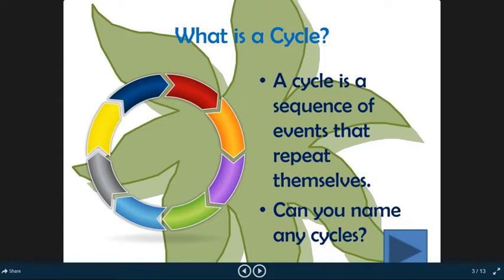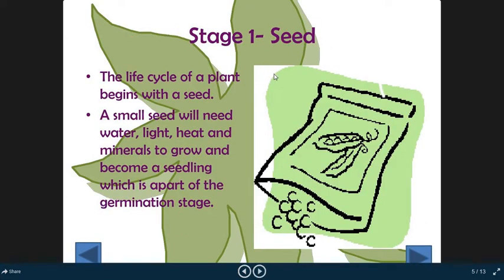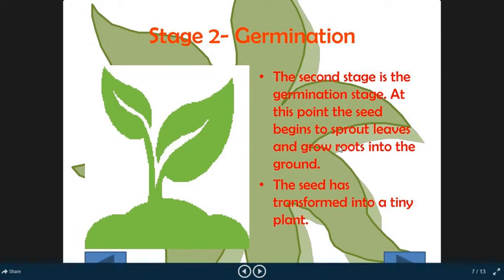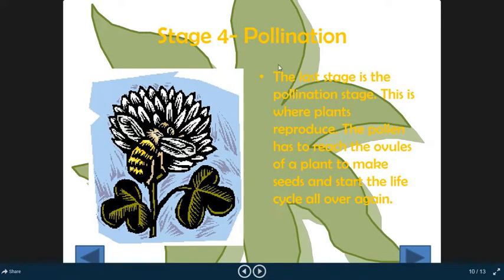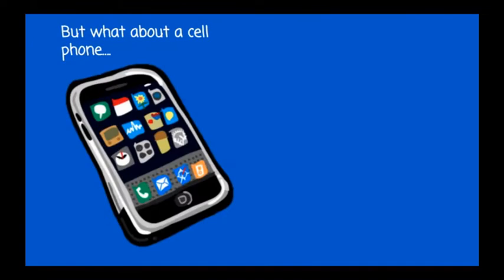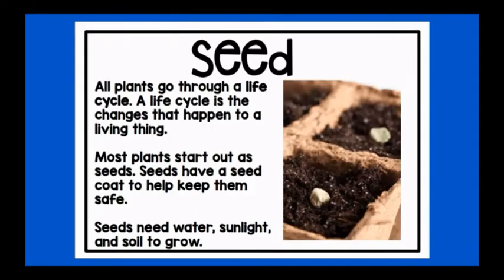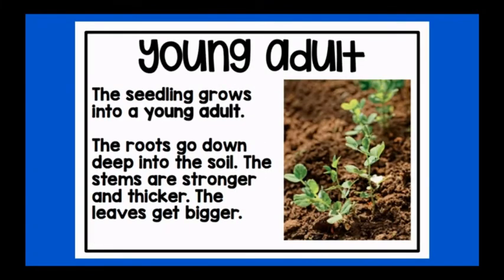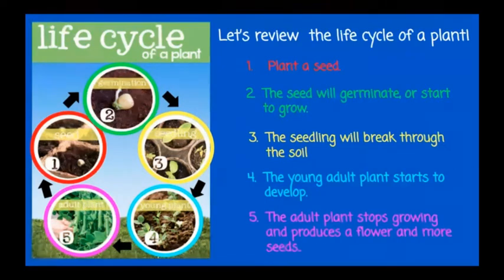chel science life cycle of a plant